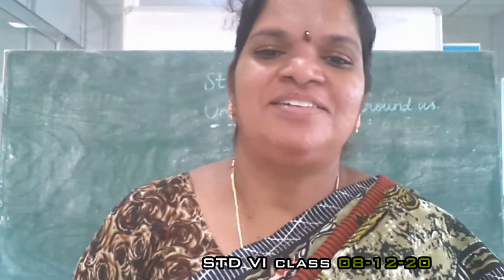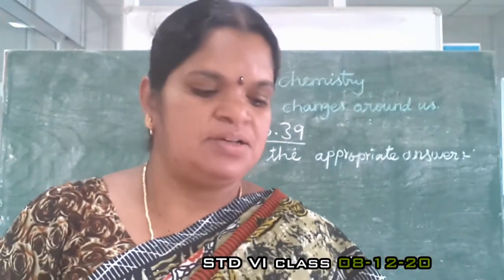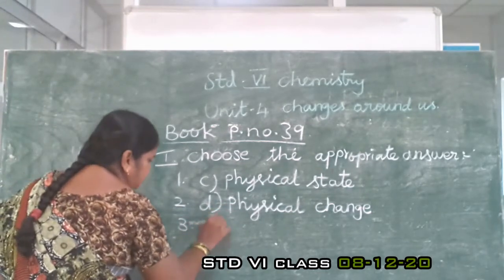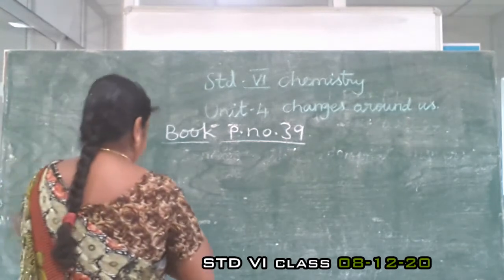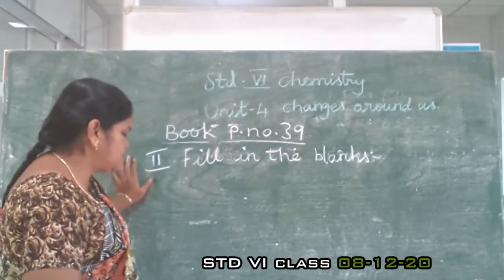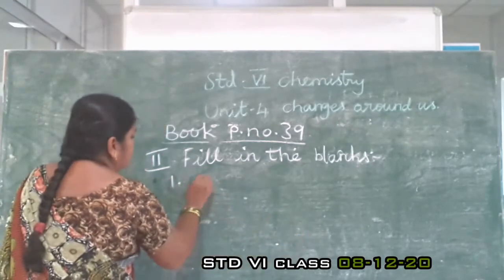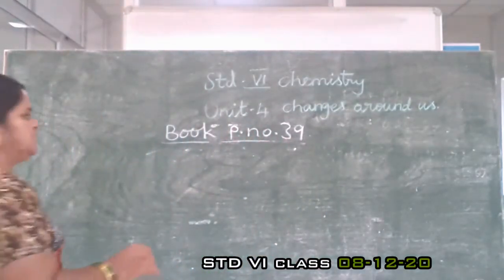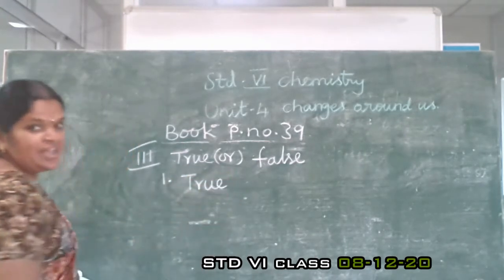VI SCIENCE 08.12.20